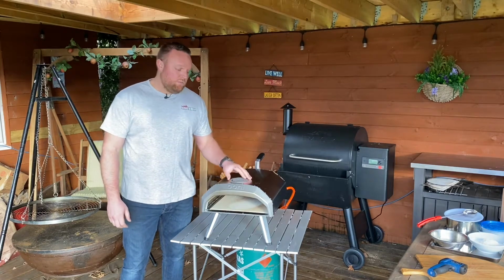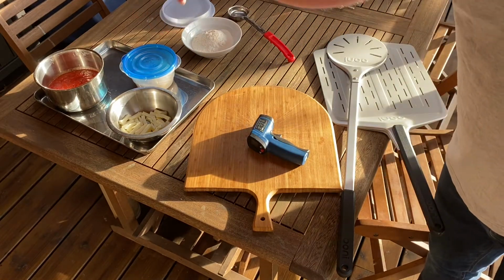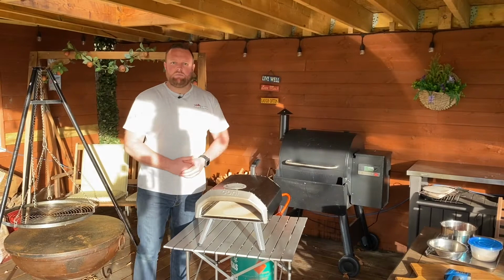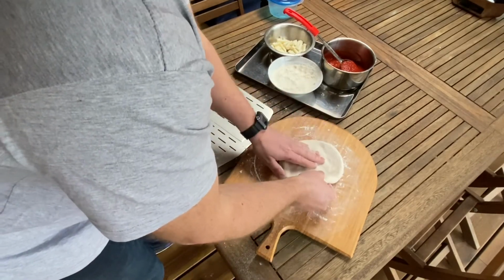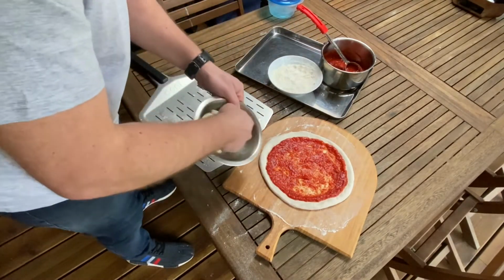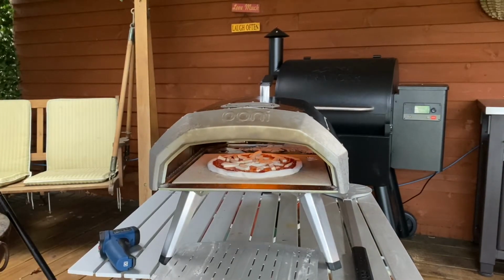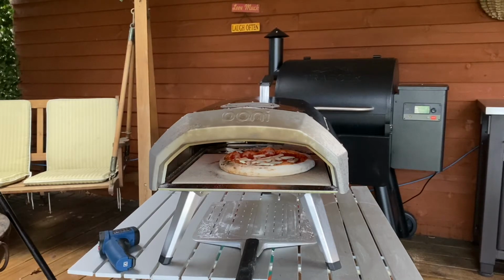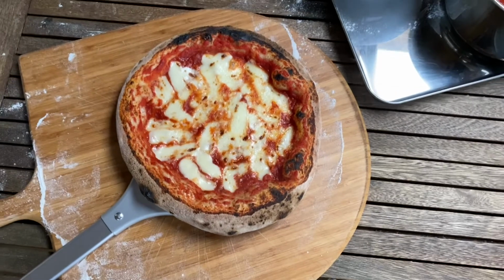How To Use The Ooni Karu With The Gas Adapter To Make Pizza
Let Dan show you how versatile the Ooni Karu is, this time using the Gas Adapter to make a simple pizza.

Let Dan take you through how he makes, pulls, launches and turns his Cheese & Tomato Pizza.

Key Sections:
00:00 - Intro
00:42 - Kit Being Used Today
02:20 - Pizza Making
05:01 - The Launch
06:49 - The Finished Pizza

*EQUIPMENT USED IN THIS VIDEO*